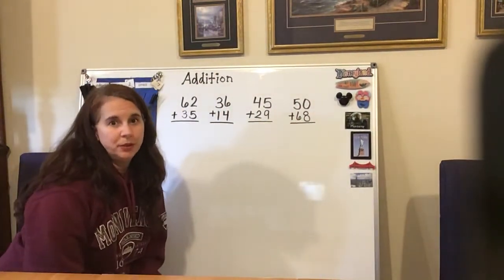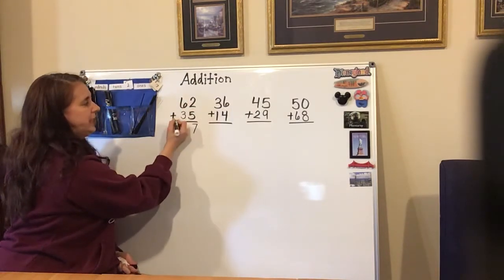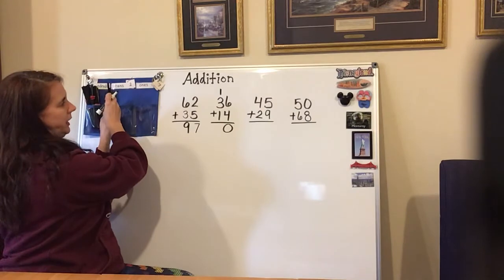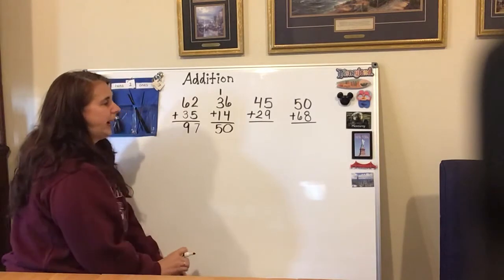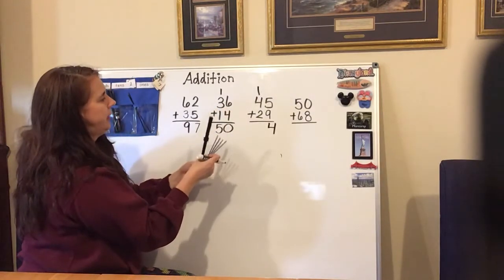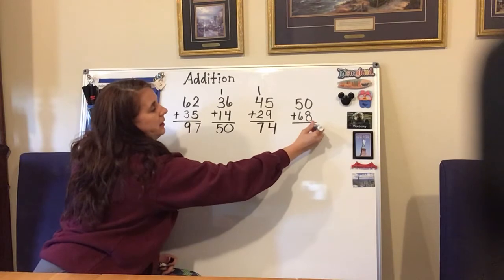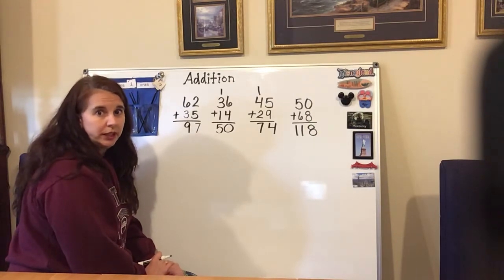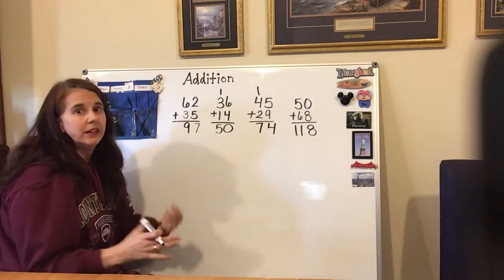Double Digit Addition #1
Students will learn about adding double digit numbers, staring in the ones place first.